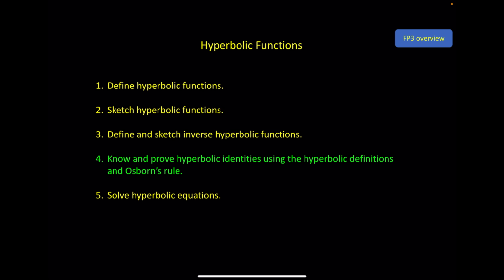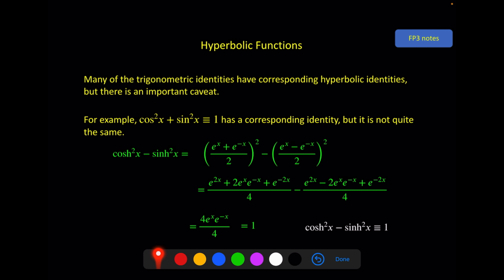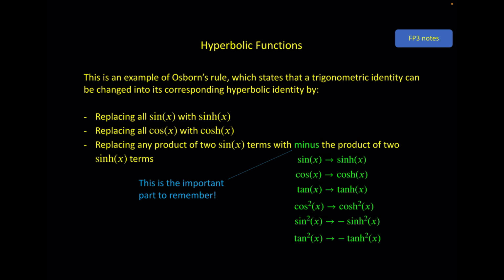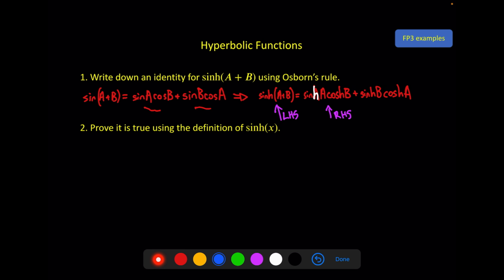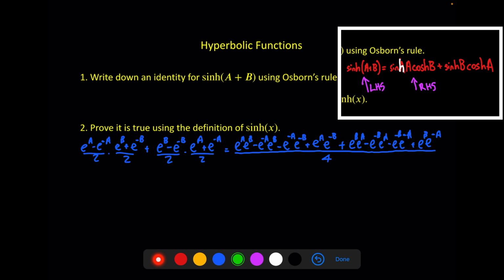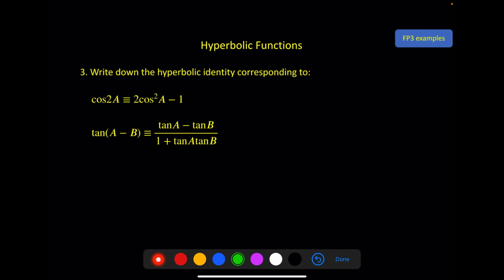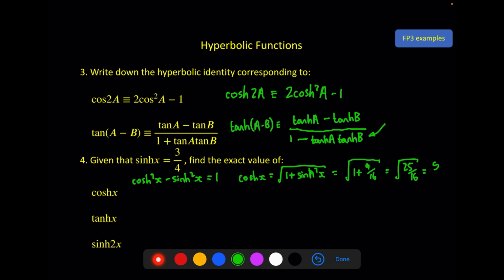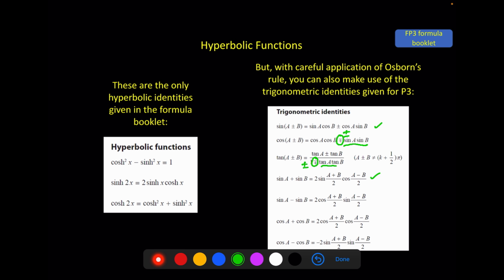Further Pure 3 - Hyperbolic Functions - Video 4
Hyperbolic identities and Osborn's rule.